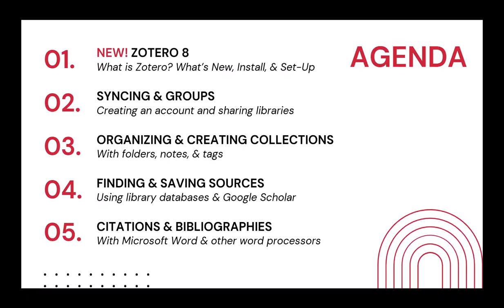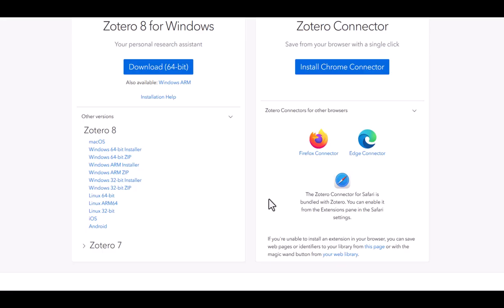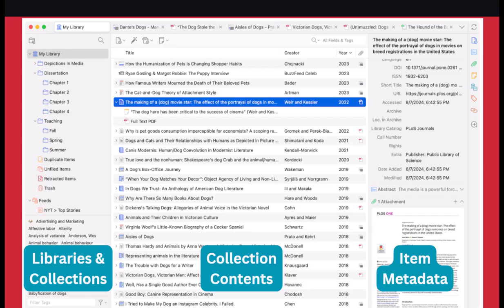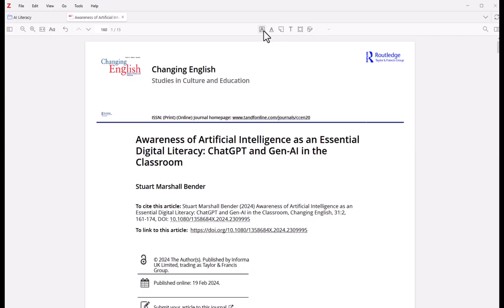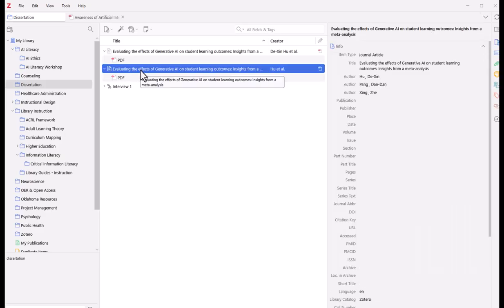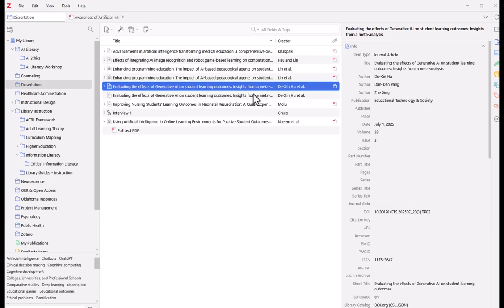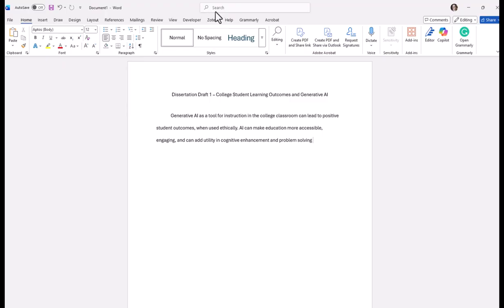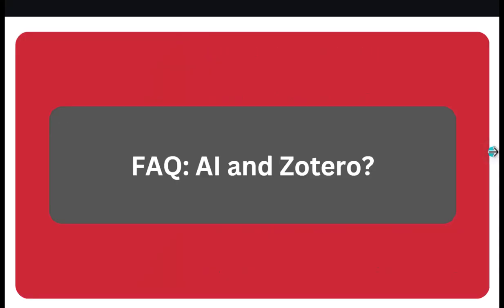Learning Zotero 8 Workshop - Spring 2026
This is the workshop recording from the OSU-Tulsa Library's Spring 2026 Learning Zotero 8 workshop covering basics elements of Zotero 7 and Zotero 8.